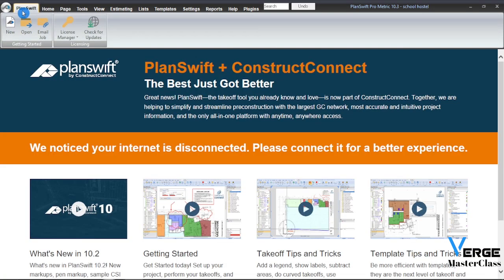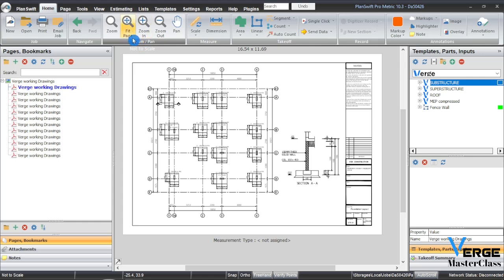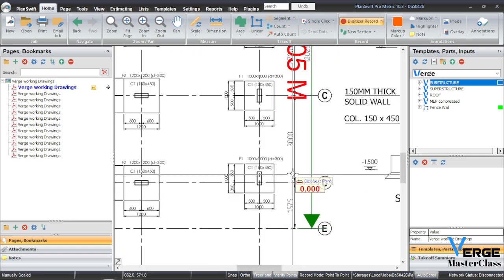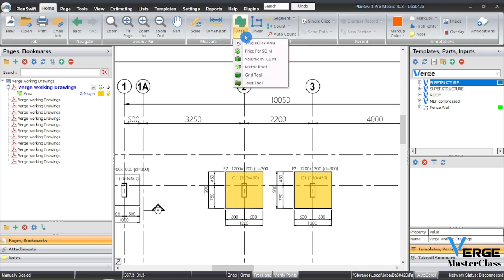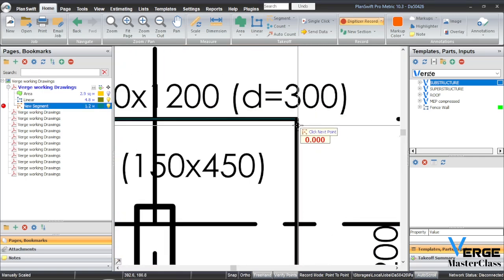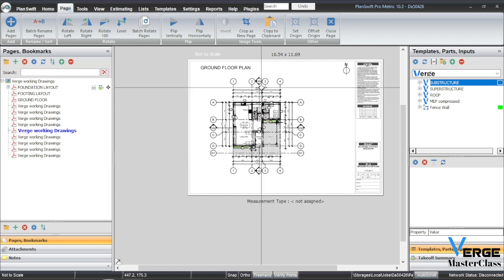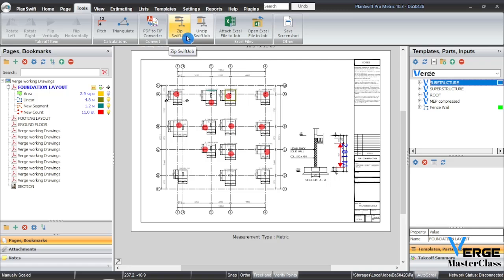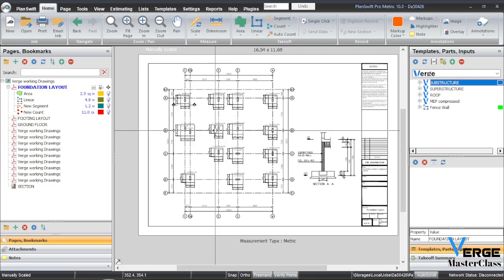PLANSWIFT OVERVIEW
This is overview is to provide a general view of how Planswift works. The subsequent video will delve into practical take off.